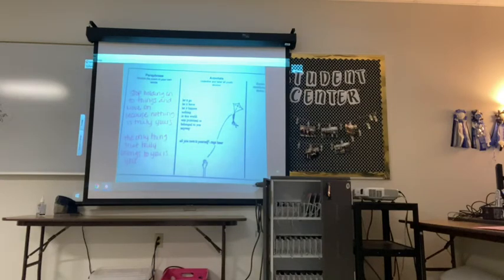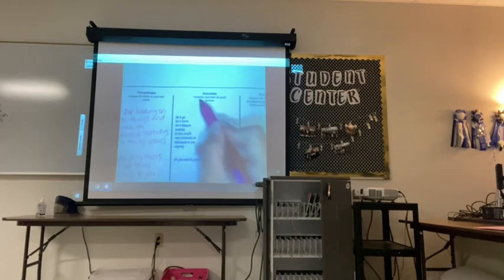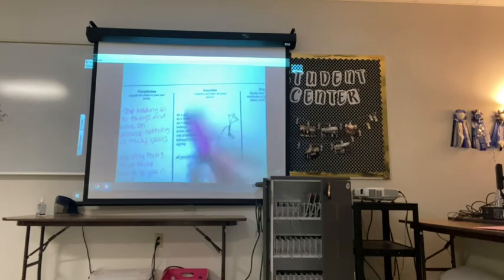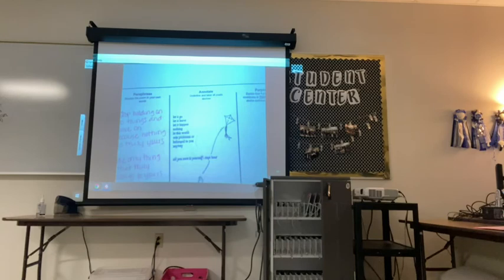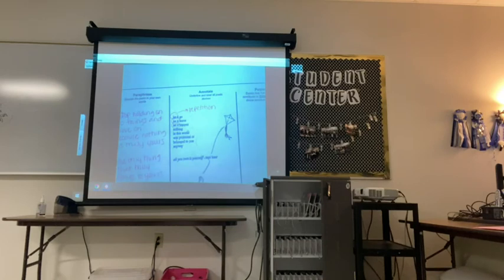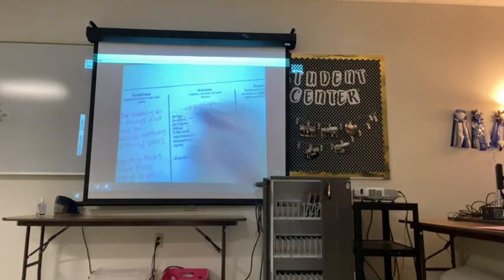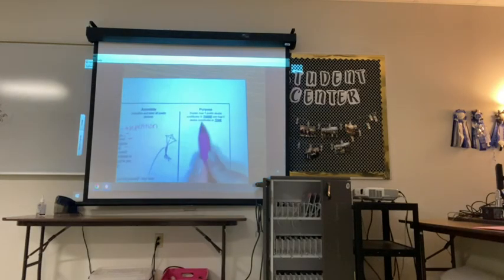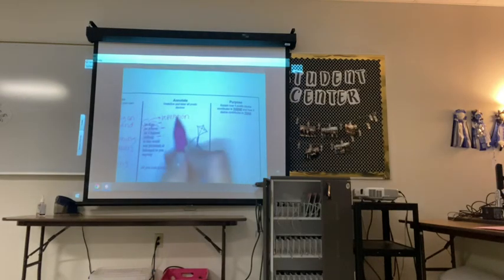Oct 6 and 7 lesson